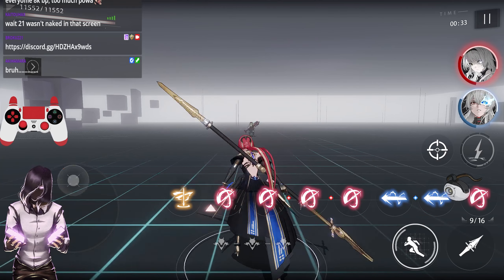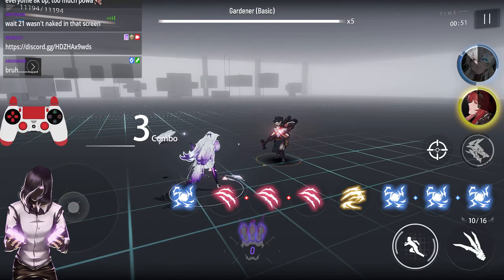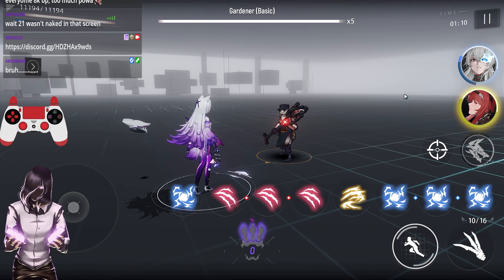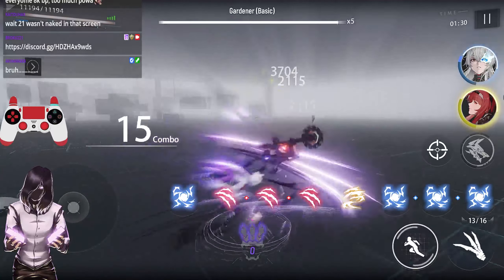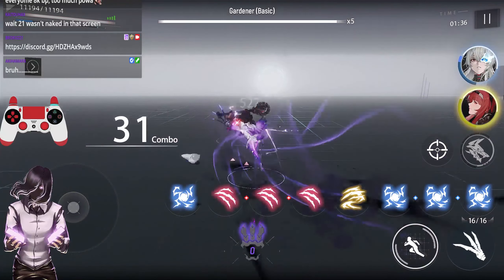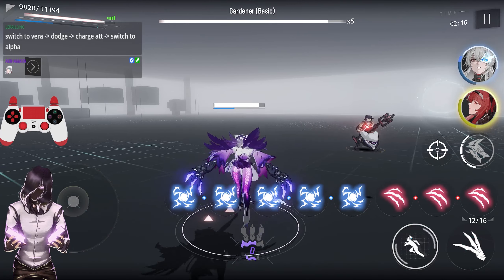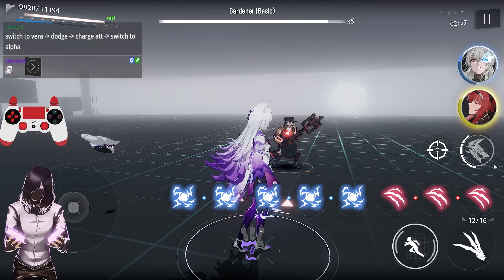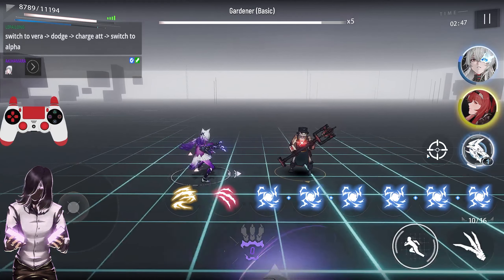⚜️PGR PC - How to Play 21 Feral - Punishing Gray Raven Guide!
In this video I do my best to simplify the walls of text so that you can play 21 without reading or watching a 5+ minute guide!

0:00 Start
0:06 team rotations
0:52 21 guide
2:32 SSS is slightly different
3:30 I mald reading so you dont have to